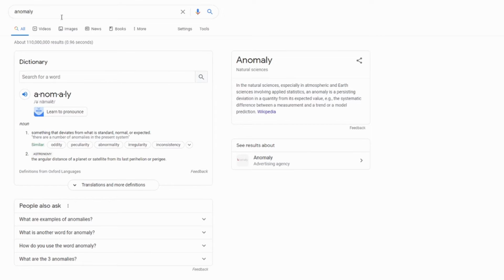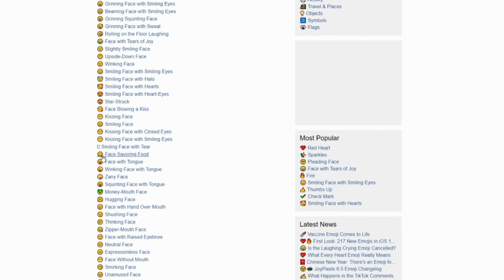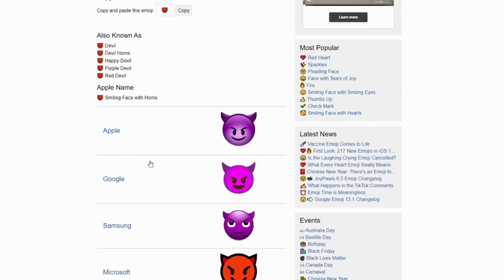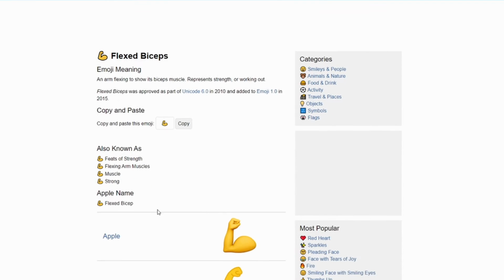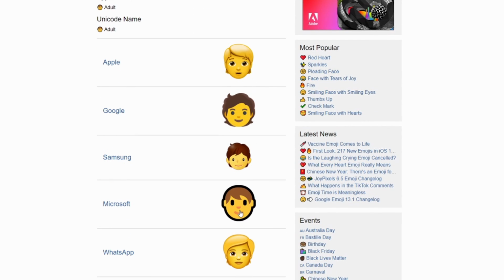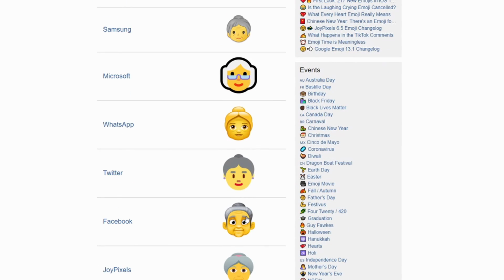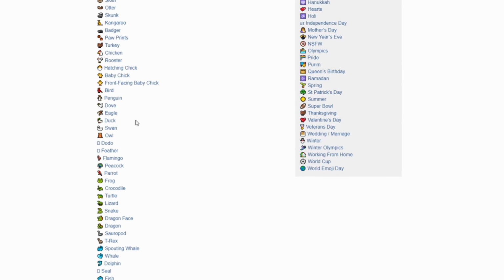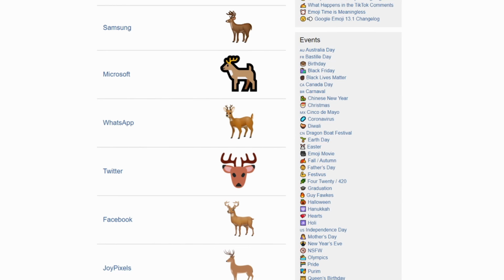The Facebook Emoji Anomaly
This is weird
Edited by Cokemango